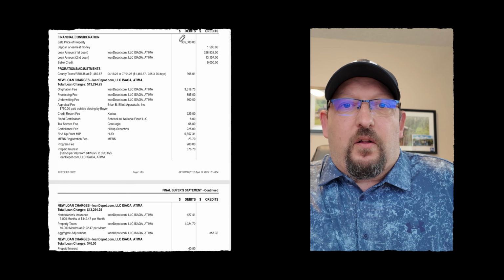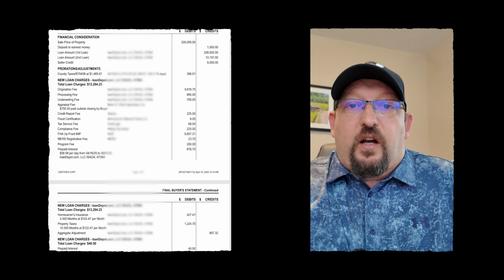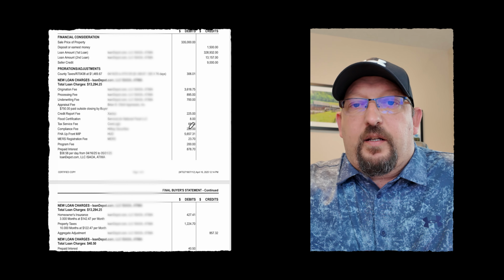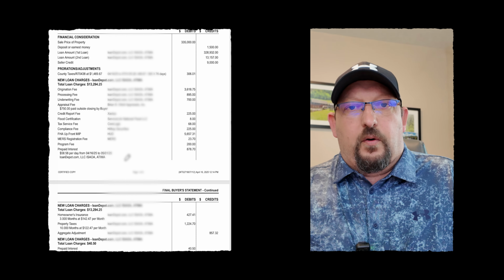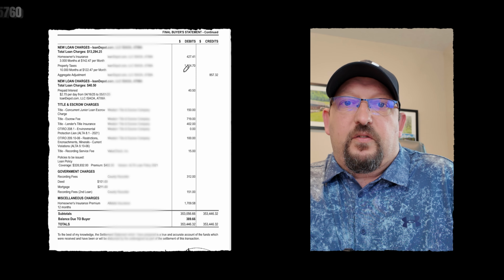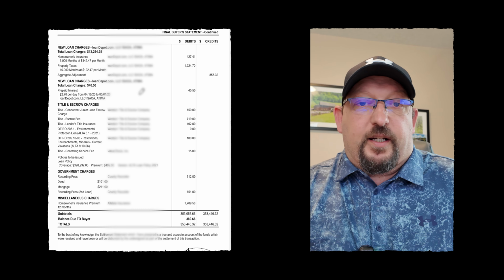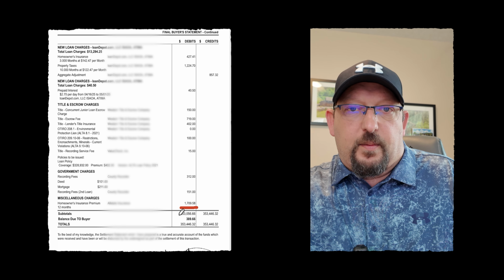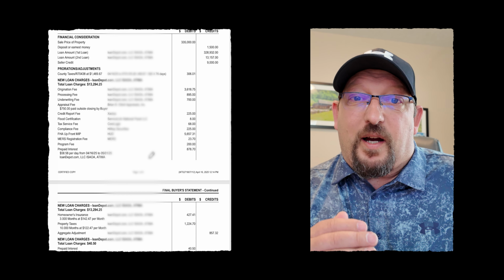Hidden Costs When Buying a Home You Need to Know!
Are you a first-time homebuyer trying to make sense of your closing costs? 🤯
In this video, I break down a real buyer’s closing statement from a home purchase in Roseburg, Oregon — line by line — so you’ll know exactly what each charge means and why it matters.
From loan fees to title insurance and prorated taxes, this is your no-fluff guide to understanding closing costs when buying a home in Douglas County.

Whether you're relocating to Roseburg or just starting your homeownership journey, this video will help you avoid surprises at the closing table.

🎯 What you’ll learn:

What “debits and credits” actually mean

Which closing costs are negotiable

How to estimate your out-of-pocket costs

Ways to save money as a first-time buyer

👇 Thinking of buying a home in Roseburg or nearby?
Reach out with your questions — I’m happy to help you through the process.